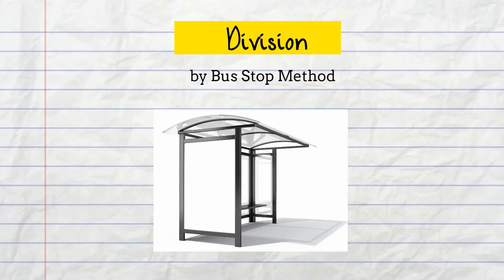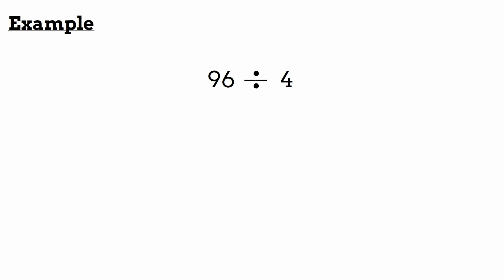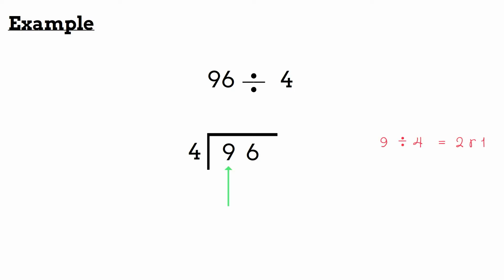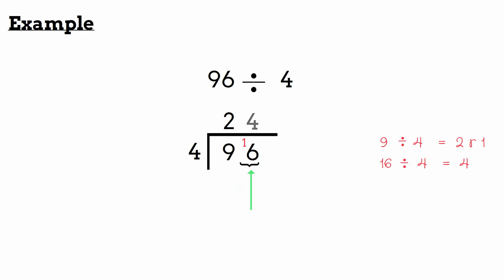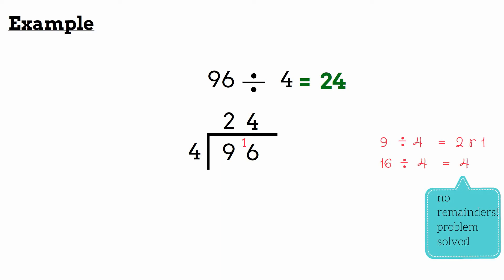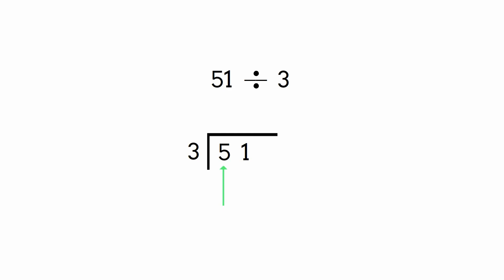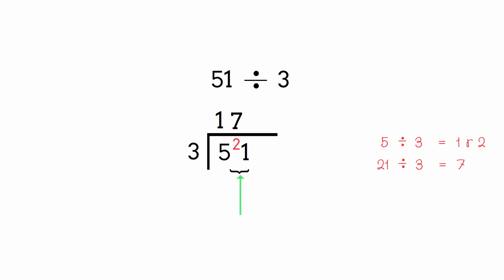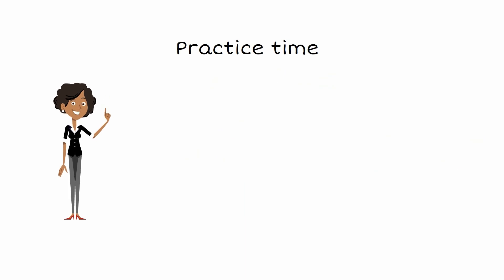Division by bus stop method 4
Maths Lesson on division using bus stop method or short division by maths junction. What are the different symbols for division? Fractions are another way that we write division. Yes! What number goes into the bus stop? What number stays outside the bus stop?